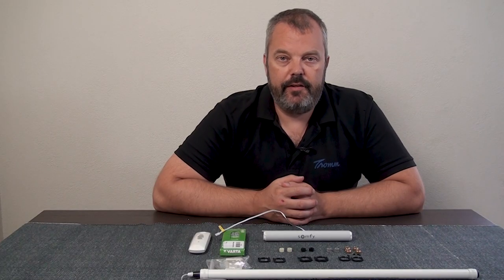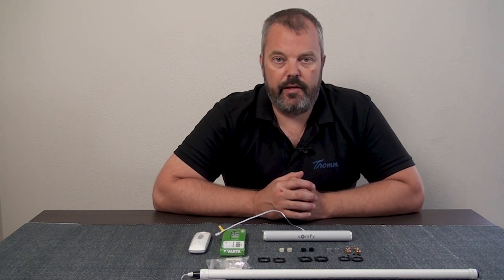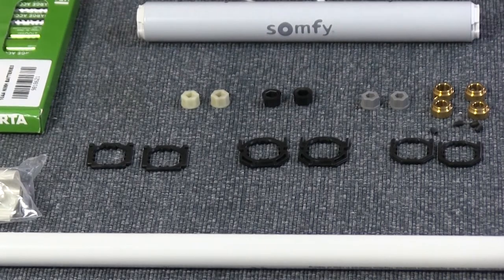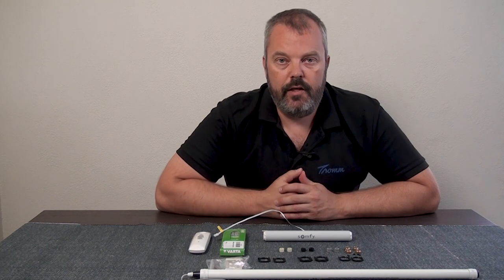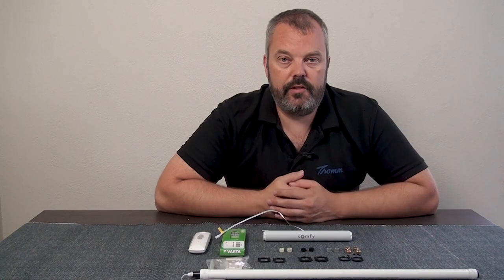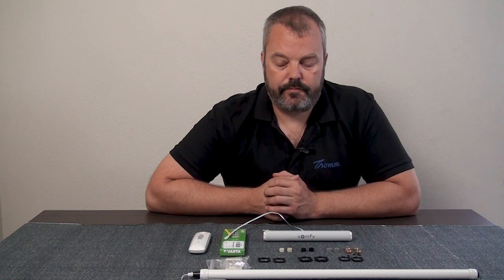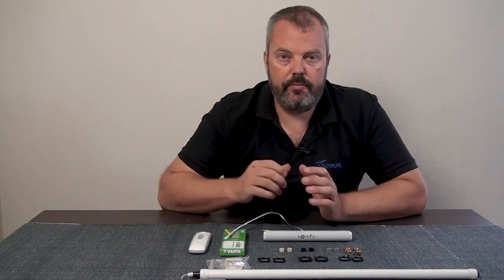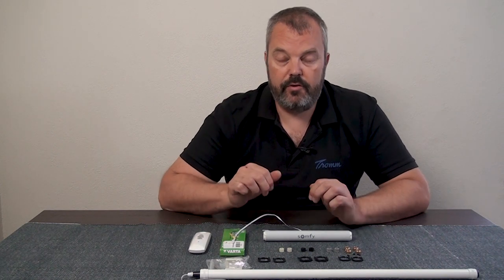Automate your roman blinds with our Somfy blind automation kit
When you have manual roman blinds and want to have electrically operated blinds, you can easily convert them with this kit.

It contains all the parts you need and comes with a Somfy motor that's remote-controlled.